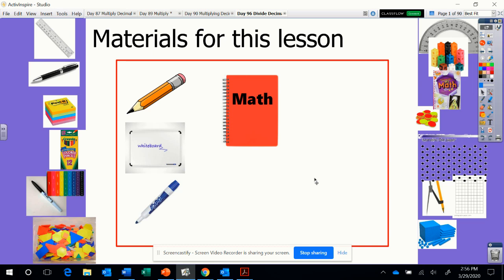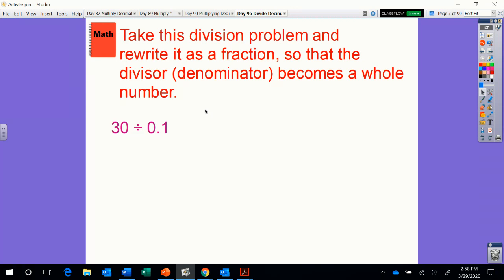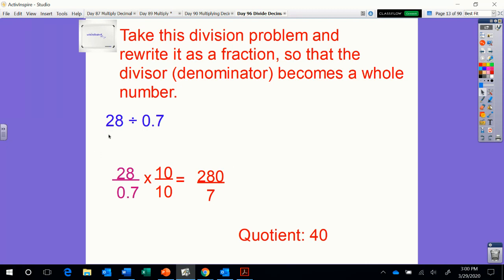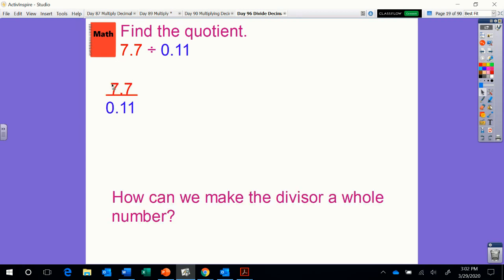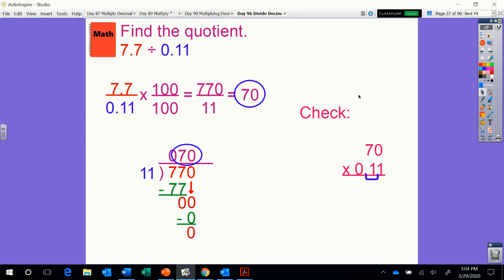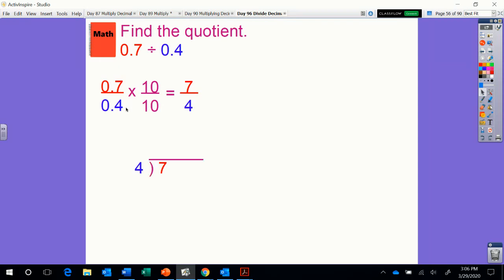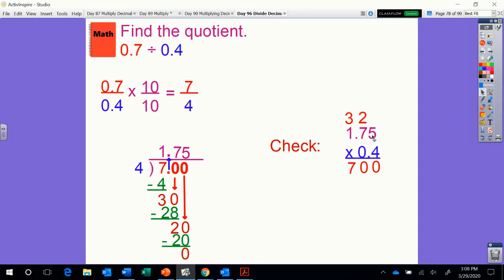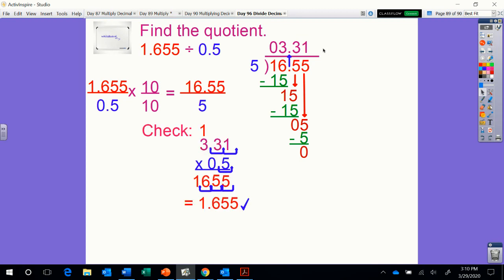Day 96 Divide Decimals by Making the Divisor a Whole Number